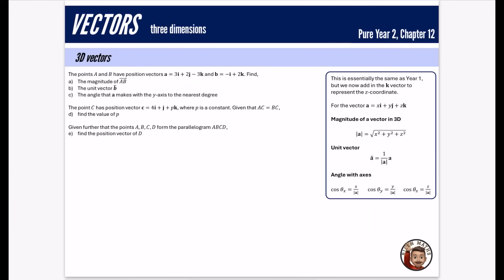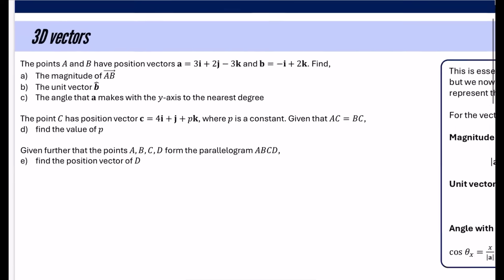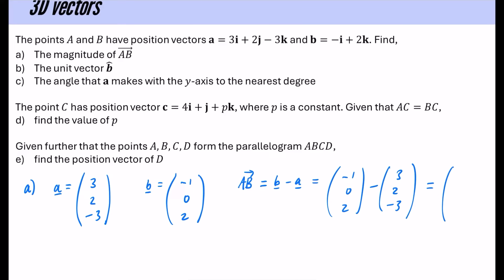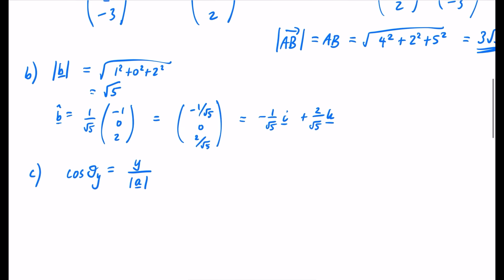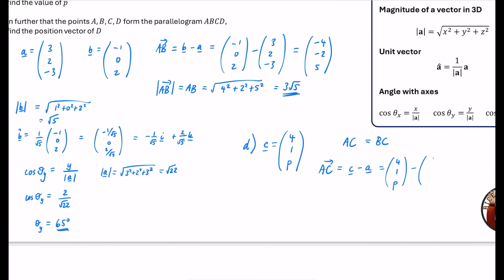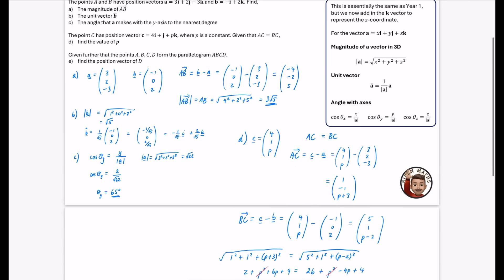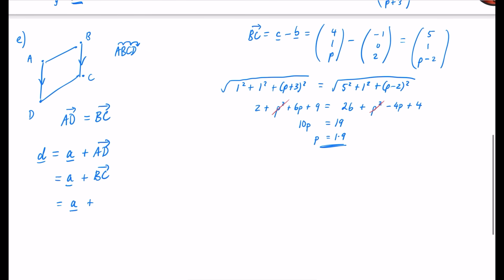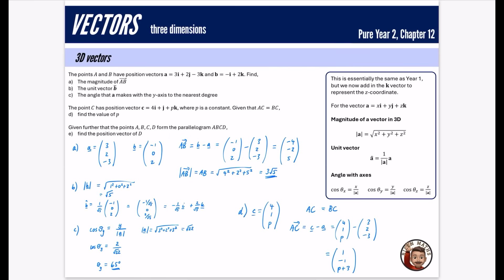Vectors (Year 2) in less than 14 minutes • A-Level Maths, Pure Year 2, Chapter 12 📚